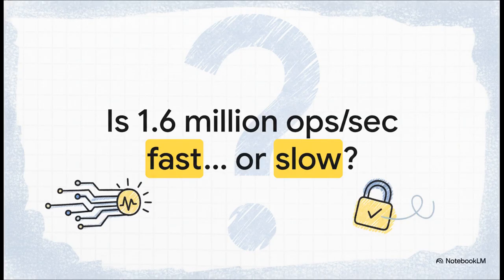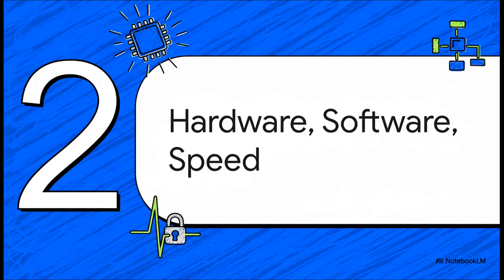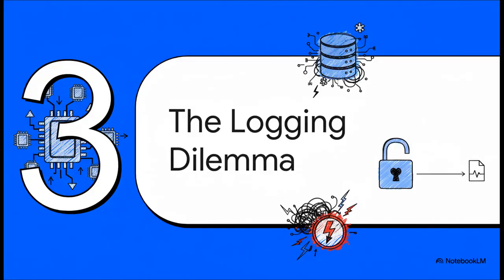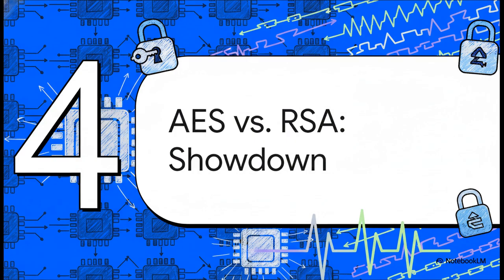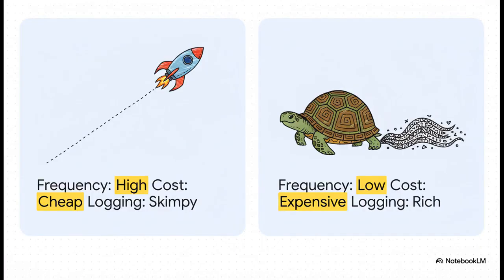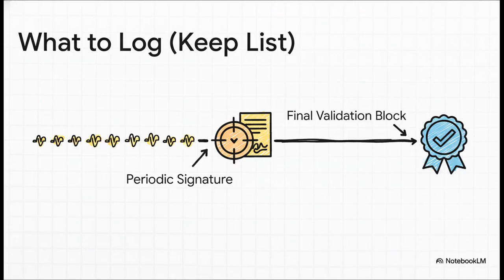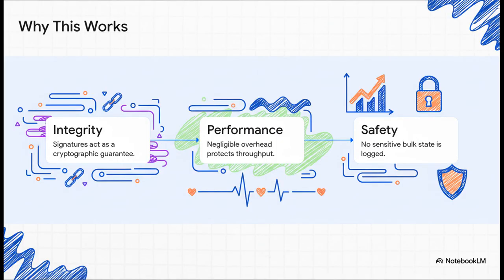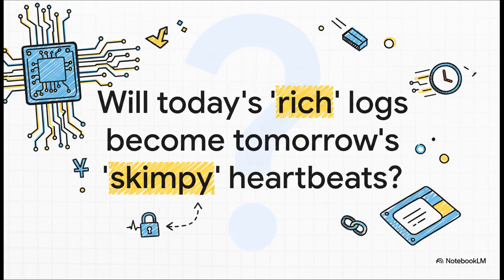The Skimpy Contract